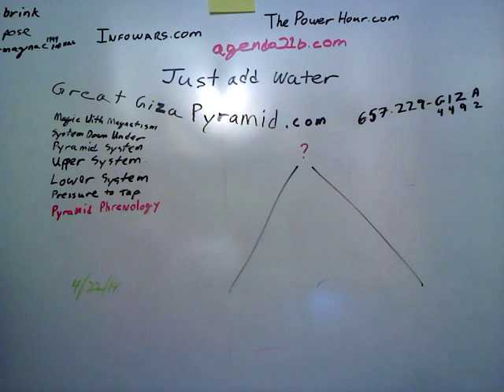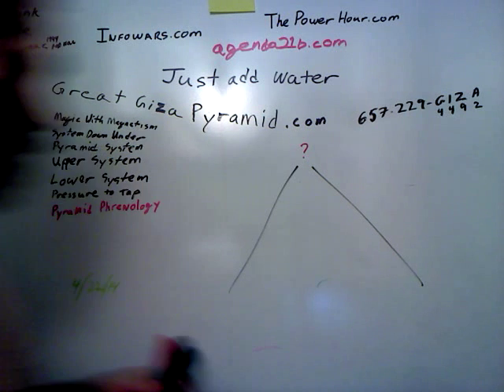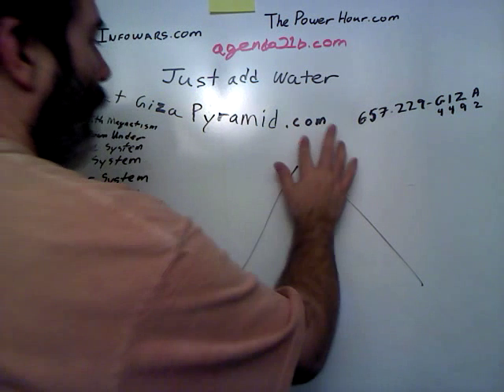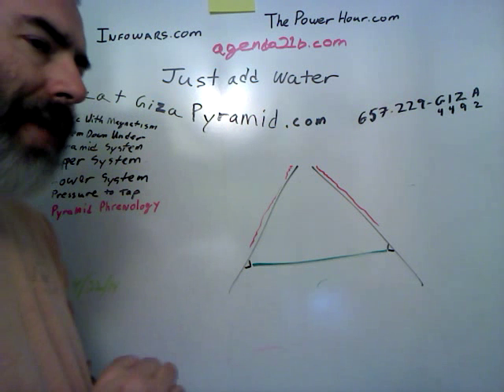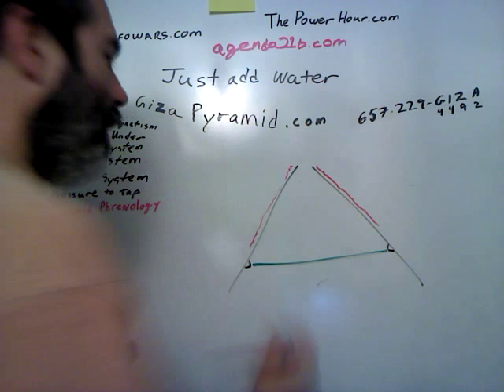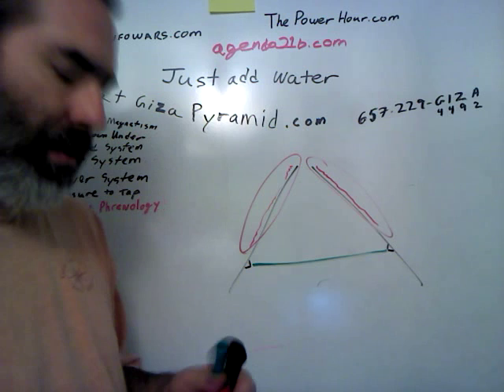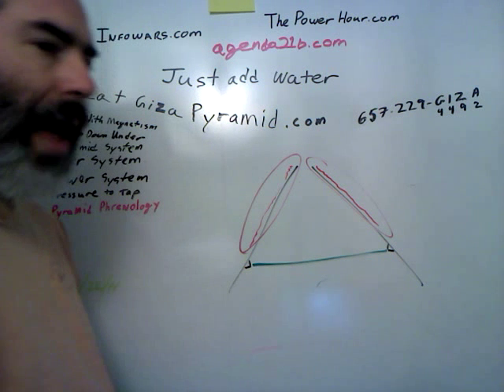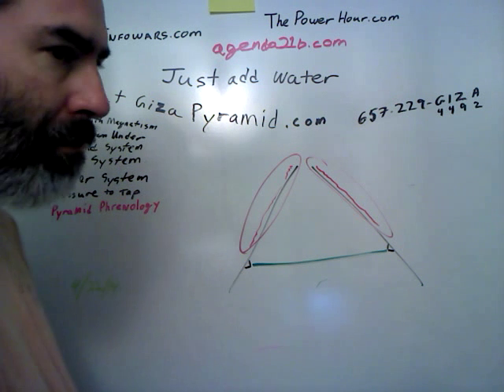There was never a capstone on top - Great Giza Pyramid (com)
657.229.GIZA(4492) voice/sms/text (NO MMS/photos at this time)